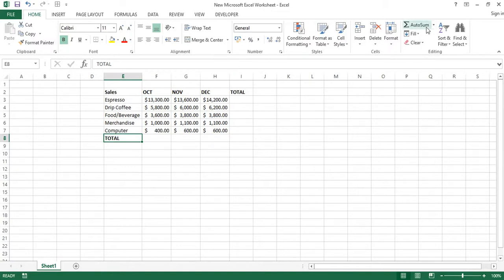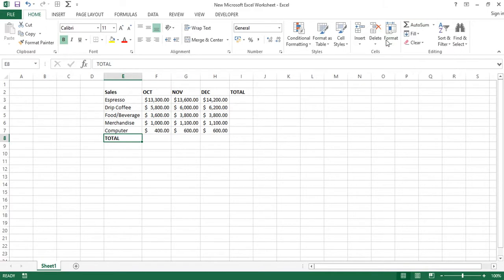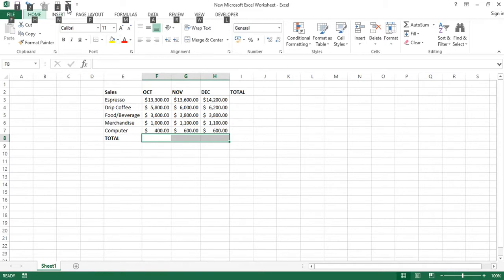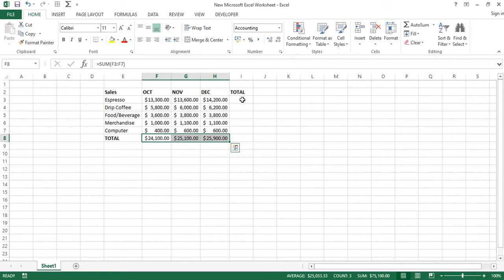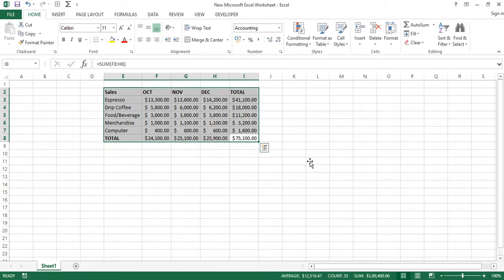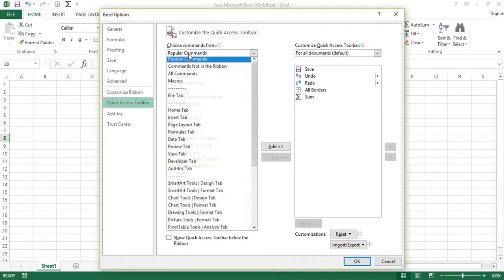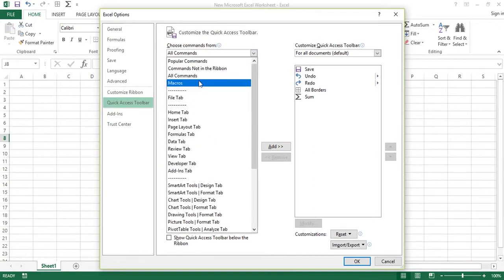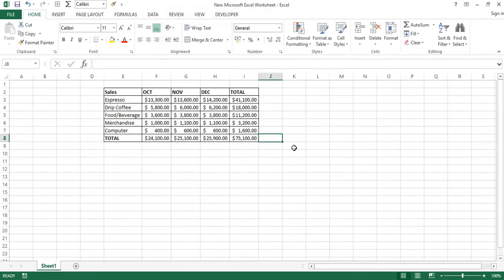Create your own shortcut in Microsoft excel, word, Powerpoint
Create a shortcut and work efficiently